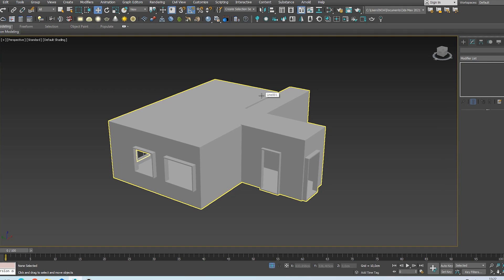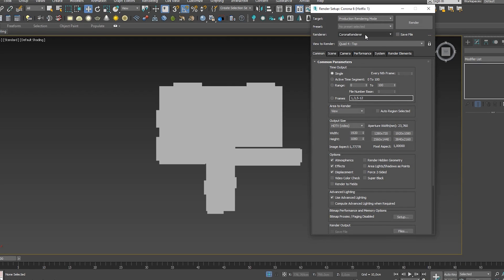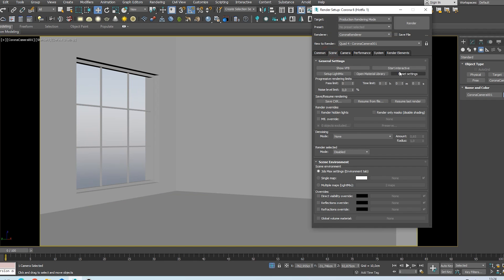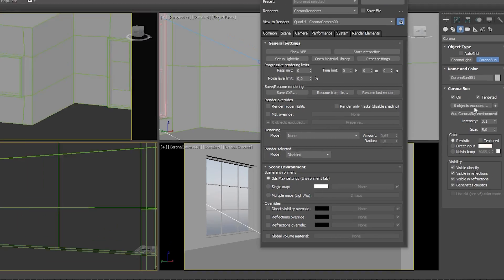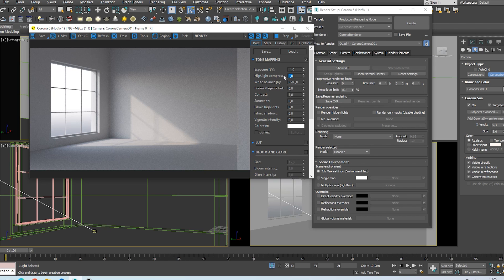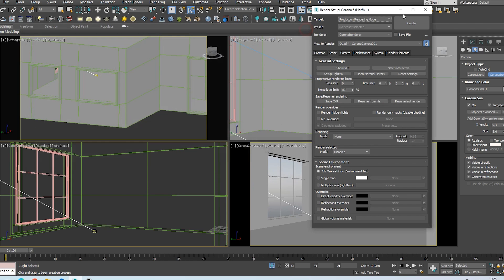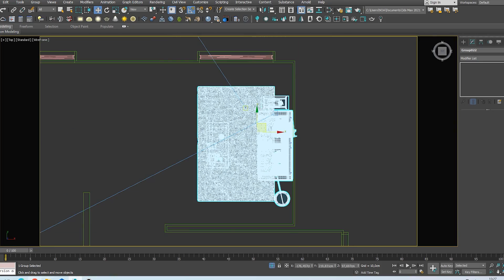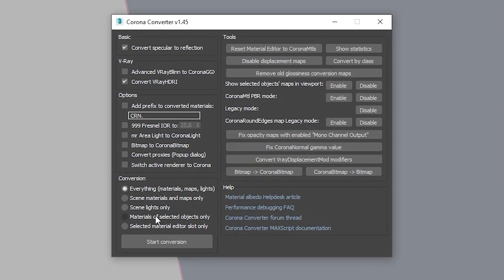How to Render with Corona Renderer-3Ds Max (Beginner Guide)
Hello everyone,
Let's render,
In this tutorial, you will learn how to use corona render and render your first image. Choosing a rendering program is a tough decision for us, I hope I got an idea for you. You can download the 45-day trial version and try it out. If you are a student, the annual fee is incredibly cheap.

Emptyscene_ max 2018 version.
Render setup- You don't need to change settings but I still add my setting